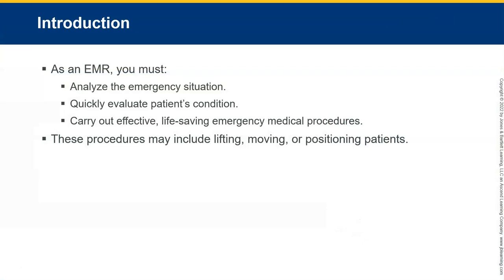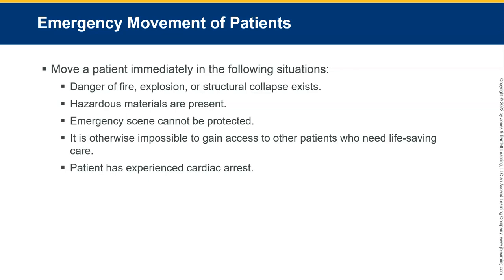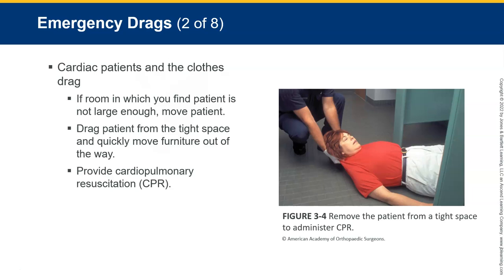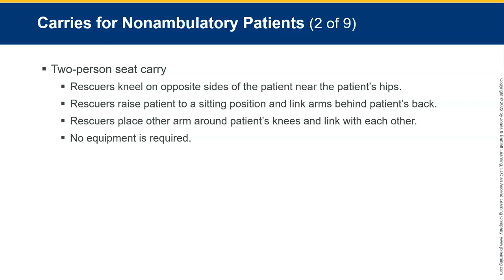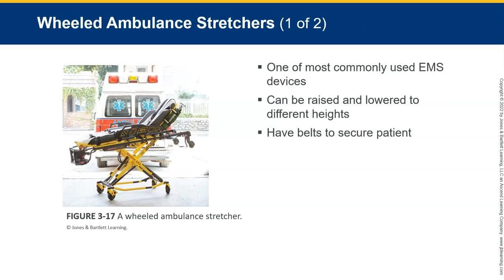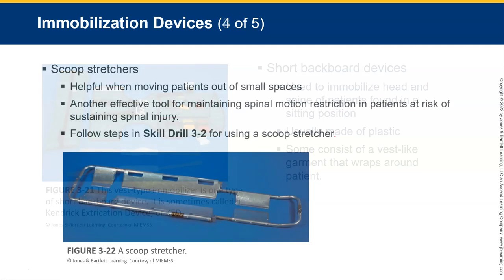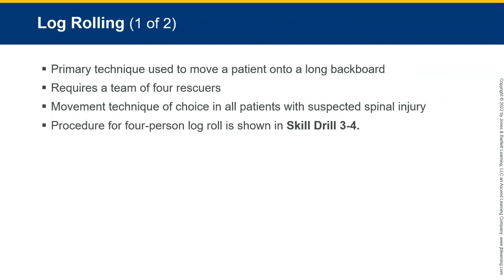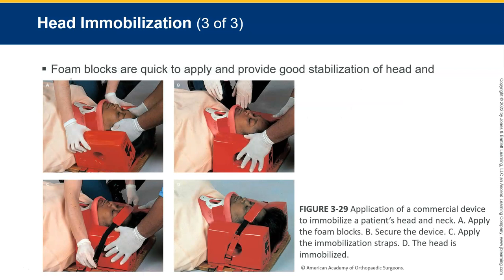EMR Ch 3- Lifting and Moving Patients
Lifting and Moving Patients